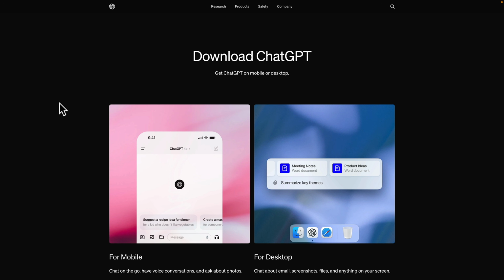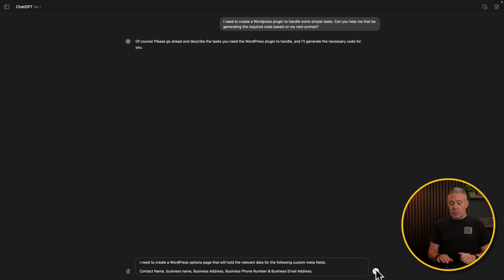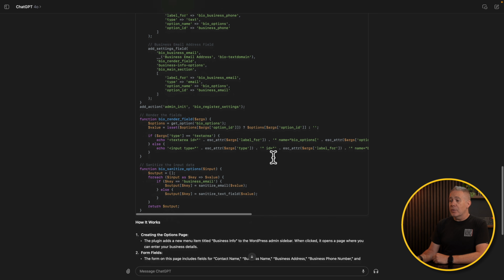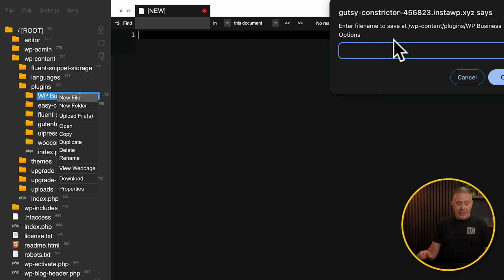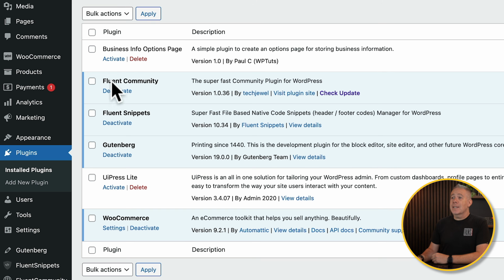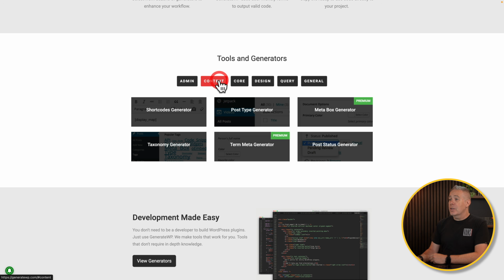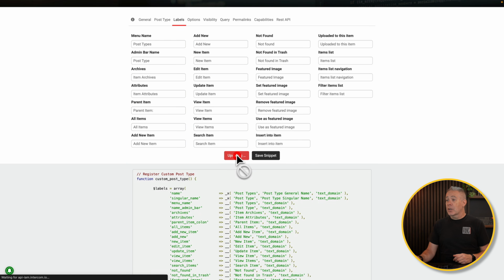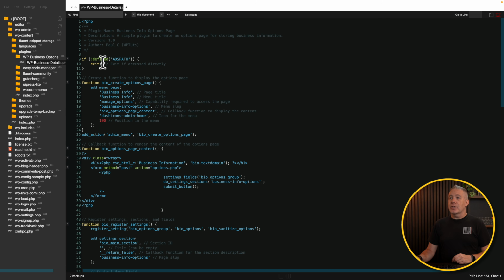How To Create Your Own WordPress Plugin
In this video, I'll show you how to create your custom WordPress plugin without writing code!

Whether you want to tweak existing functionalities or add new features, I'll guide you through two simple methods: ChatGPT and online code generators like GenerateWP.

What You'll Learn:
1. Using ChatGPT: Learn how to leverage AI to generate custom code for your WordPress plugin. I'll walk you through creating an options page in the WordPress dashboard to store business information.

2. Using GenerateWP: Discover how to use this online tool to generate code for various WordPress functionalities, such as custom post types and taxonomies.

Tools & Resources:
- ChatGPT (desktop and online versions)
- GenerateWP (free and premium tools)
- InstaWP for file management
- VS Code for advanced users

Steps Covered:
1. Setting up ChatGPT and generating code for a WordPress plugin.
2. Creating and saving the plugin file in your WordPress directory.
3. Use GenerateWP to create custom functionalities and integrate them into your plugin.

00:00 - 00 - Creating your first WordPress plugin
01:15 - 01 - Using AI to build WordPress plugins
05:42 - 02 - Online Code Generators

► WORDPRESS PLUGINS ◄